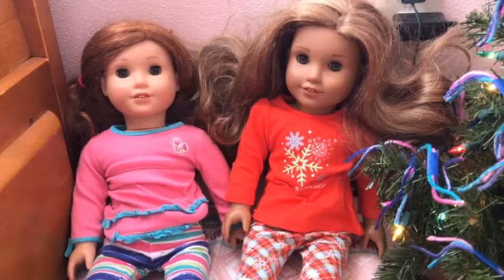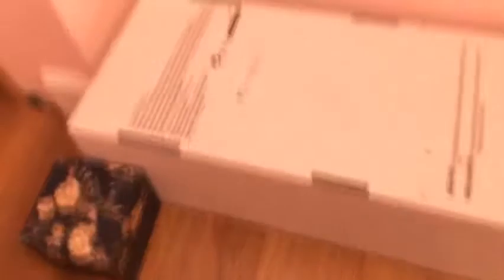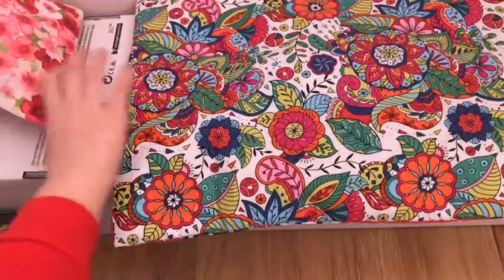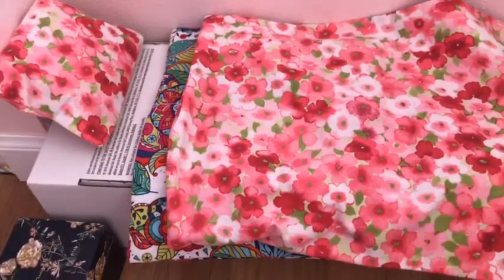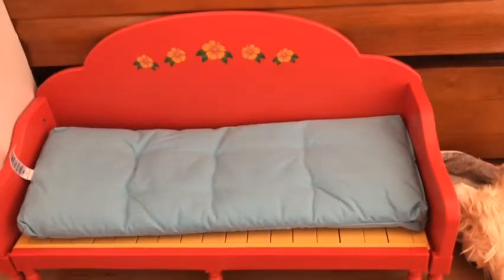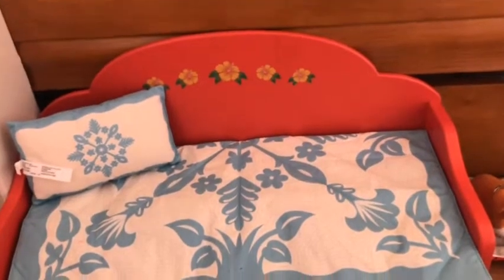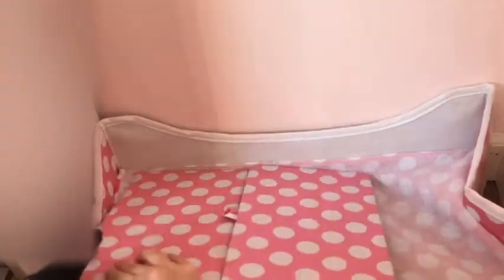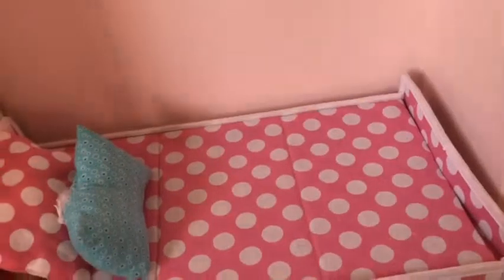News and Decorating my Dollhouse | American Girl Starlight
*This video is not for kids and is directed as ages 13+. TYSM! (written by my super cool big sister, American Girl Sunshine)*